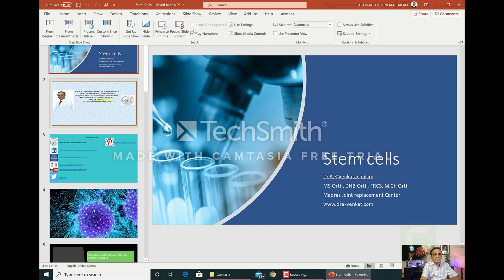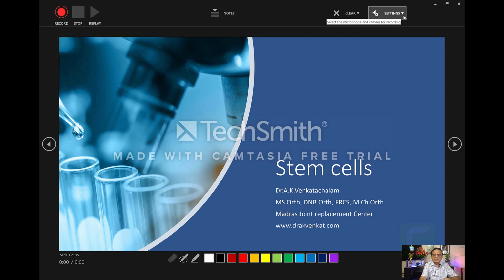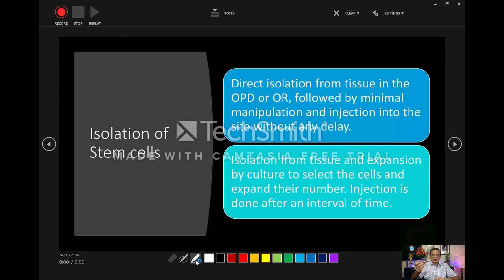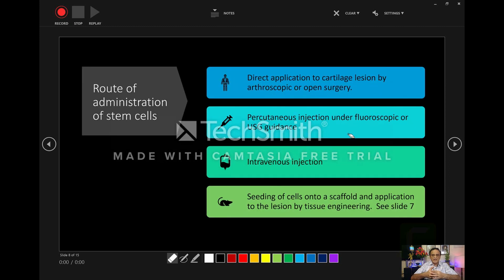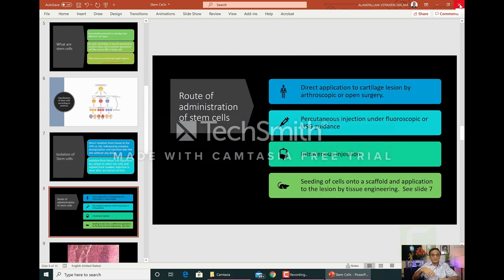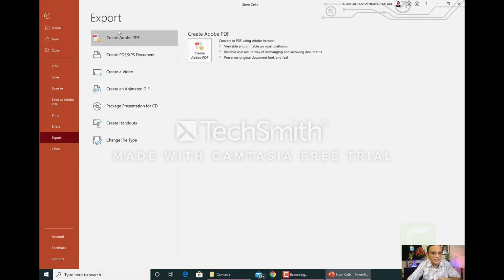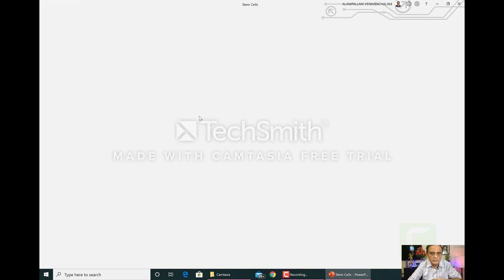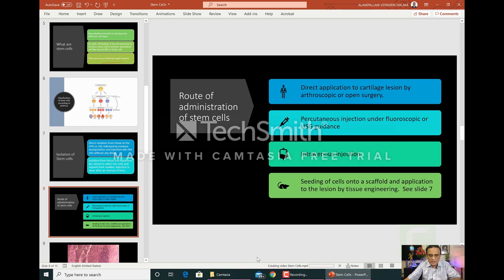How to record Power point video presentation with surface laptop ; No OBS !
In this video tutorial I show you a simple way to record a power point video presentation for online sharing from a surface laptop and no Open broadcasting software OBS. This is a very easy process for people wanting to share online classes, talks, presentations in these days of social distancing.